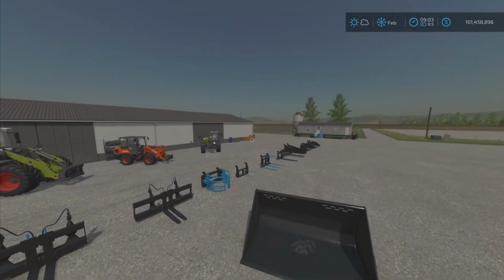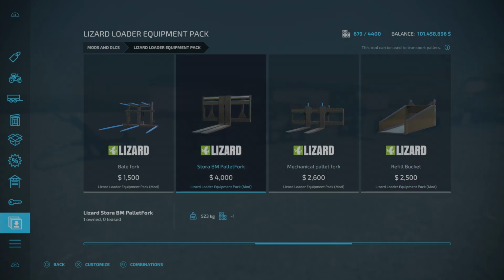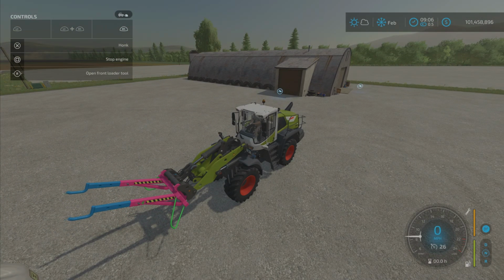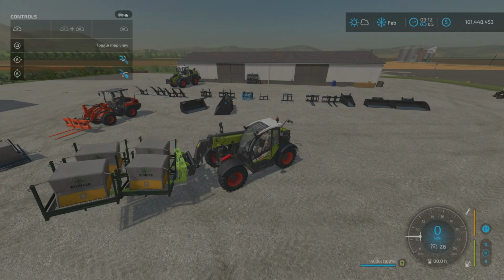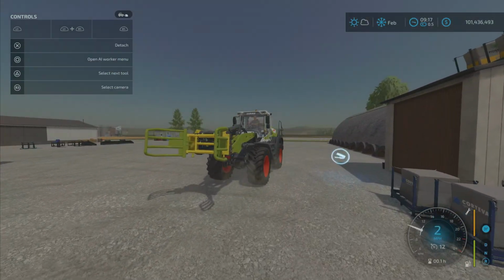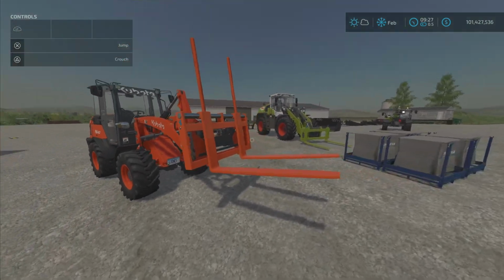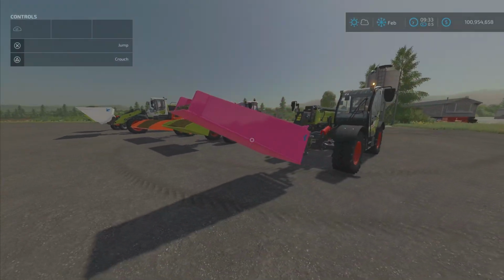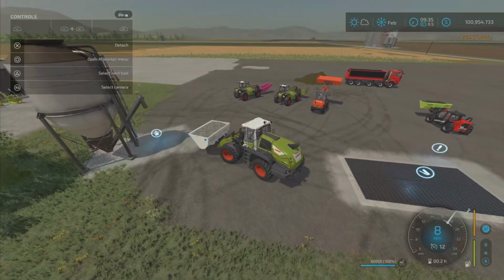Lizard Loader Equipment Pack / New mod for all platforms on FS22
Lizard Loader Equipment Pack
By: SamSi

Changelog 1.0.0.1:
-Fixed Animations
-Fixed Movingparts
-Fixed textures